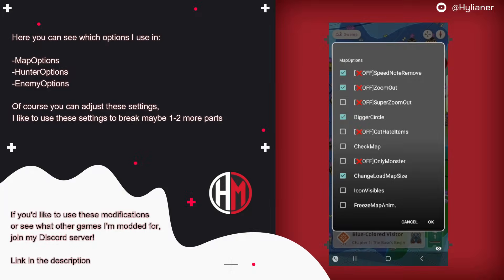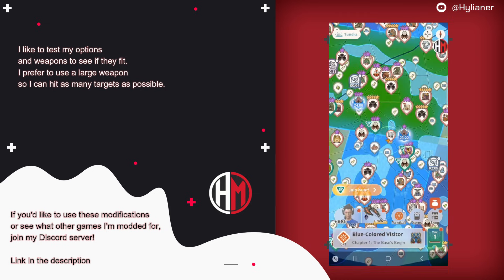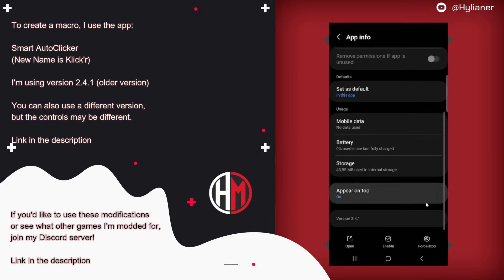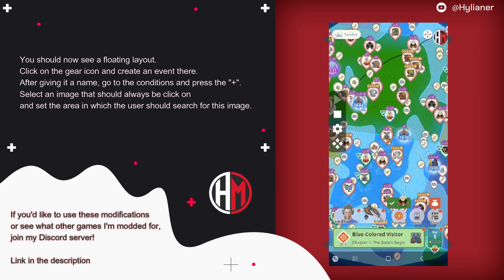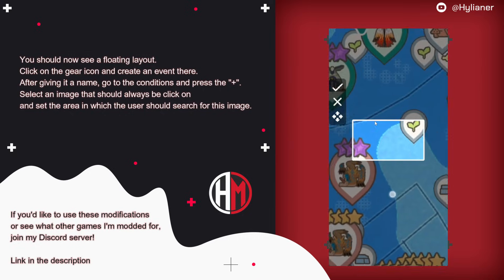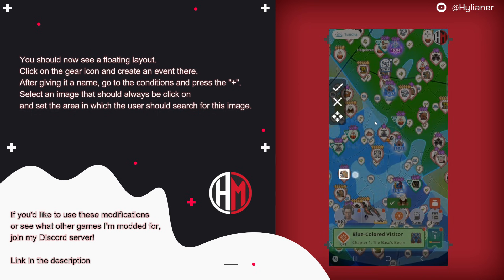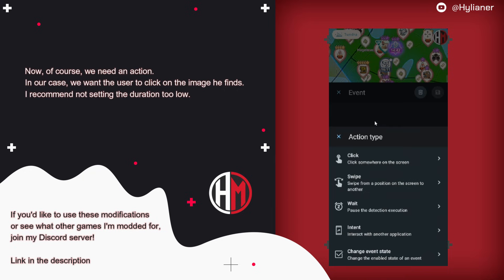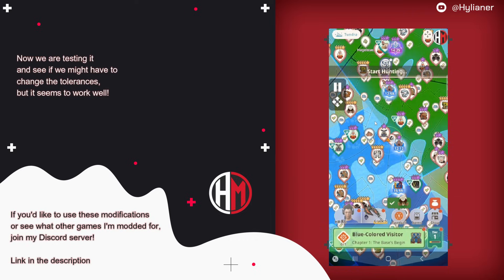MHNow - Smart AutoClicker (Klick`r) for automatic hunting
Sry for the AI-Voice, but i wasnt in mod to make it myself.